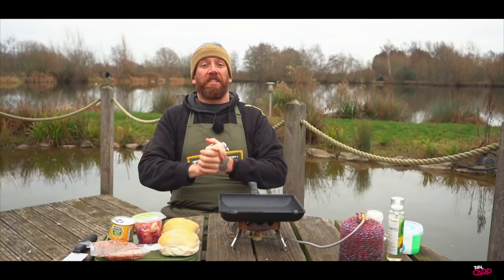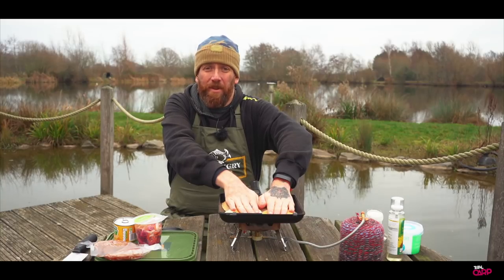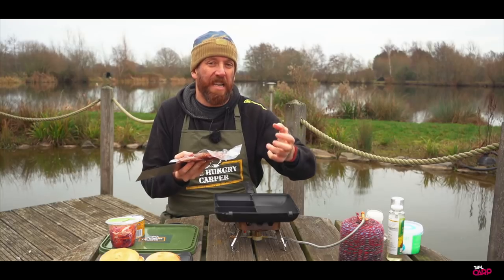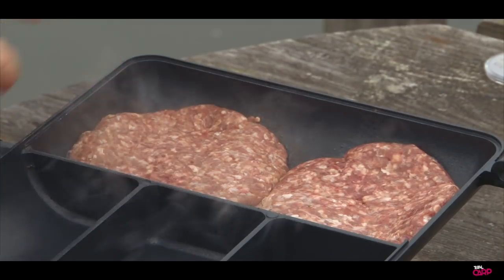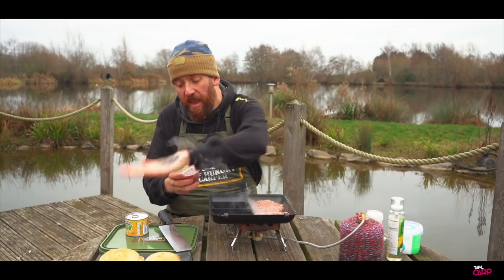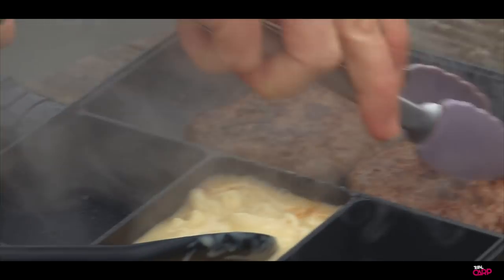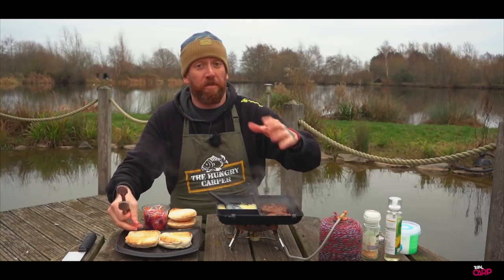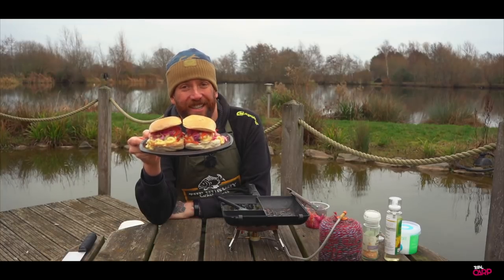The ultimate in bankside burgers!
There's a burger, then there's Simon Bishop's Macaroni and cheese with pink slaw steak burger! Well worth the effort of cooking one up on the bank.